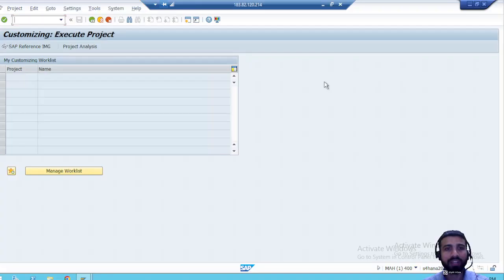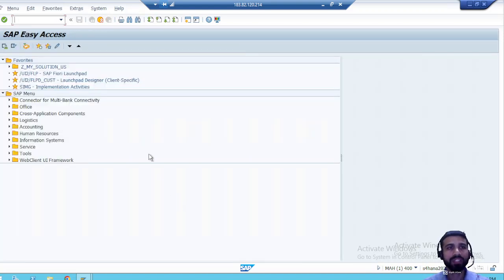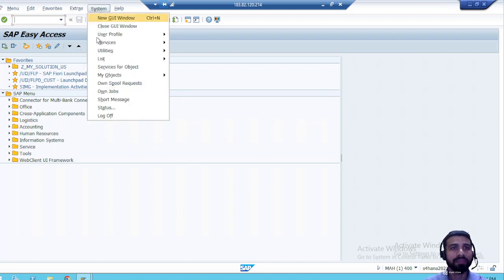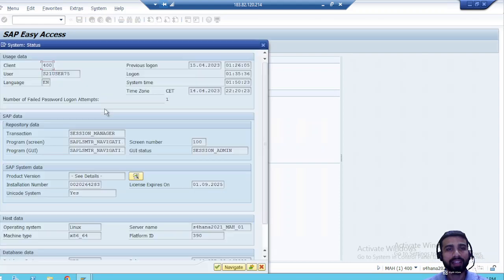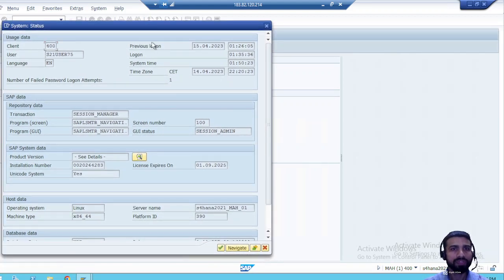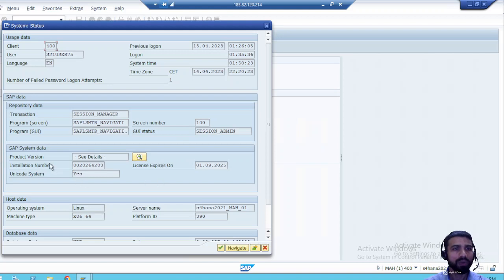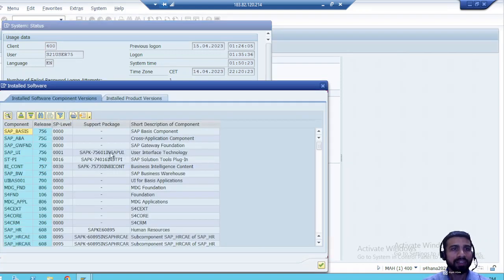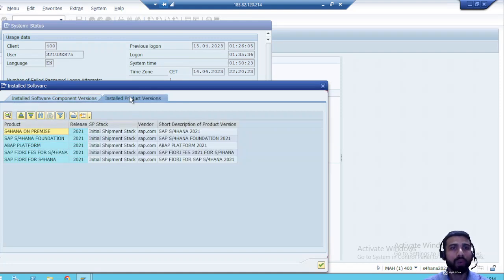How to check the Version of your SAP System?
Are you curious about how to determine the version of your SAP system? In this informative video, we'll walk you through step-by-step on how to check the version of your SAP system.

Whether you're a beginner or an experienced SAP user, this video will provide you with the essential knowledge to easily identify the version of your SAP system.

Watch now and learn how to check the version of your SAP system with confidence!

Want to install the latest version of SAP GUI 8.0 Logon Pad?